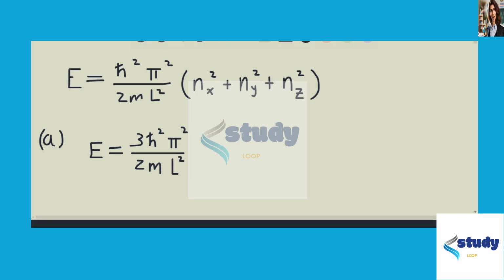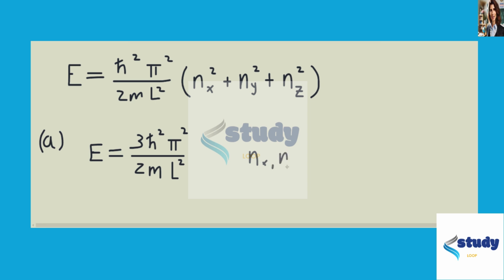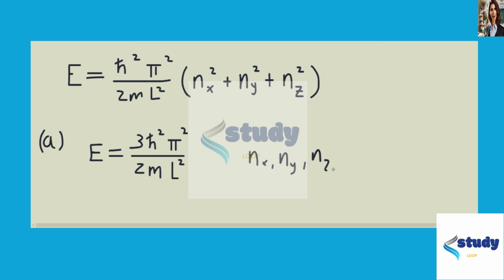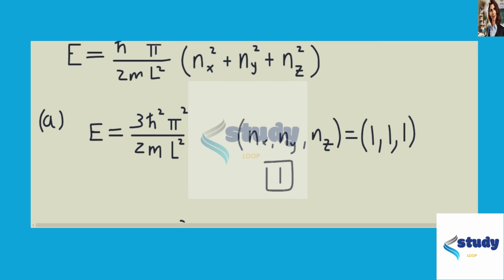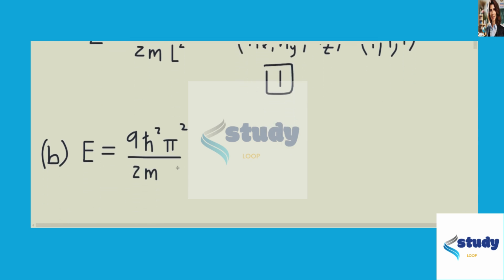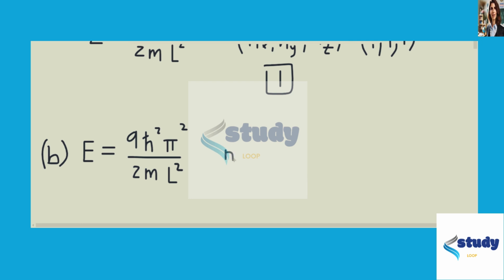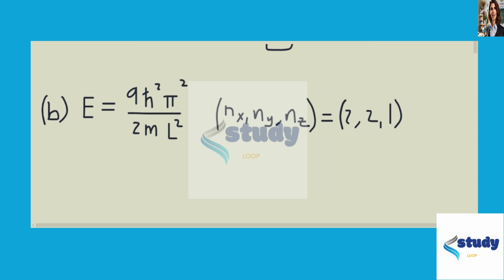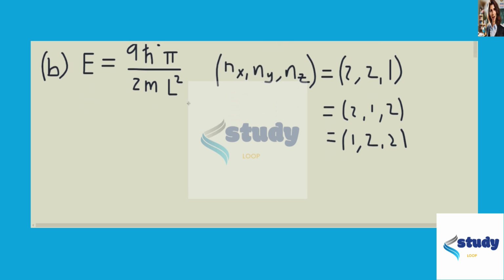For a particle in a three-dimensional box, what is the degeneracy (number of different quantum state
For a particle in a three-dimensional box, what is the degeneracy (number of different quantum states with the same energy) of the following energy levels: (a) 3 and 9